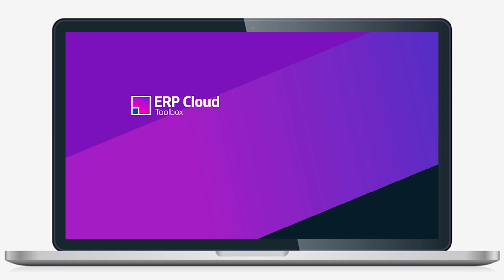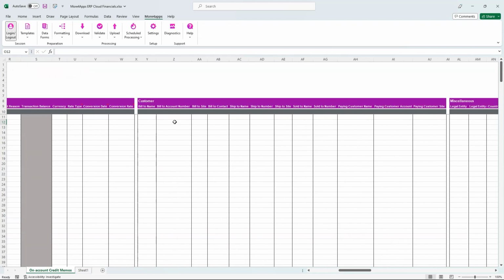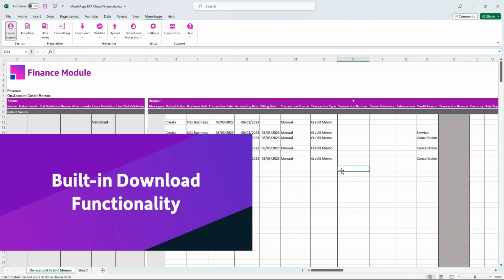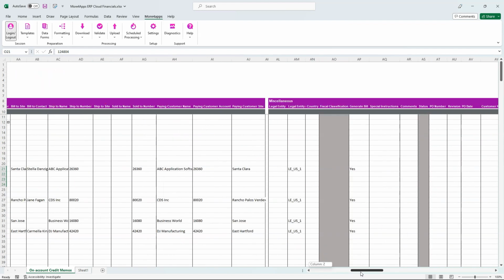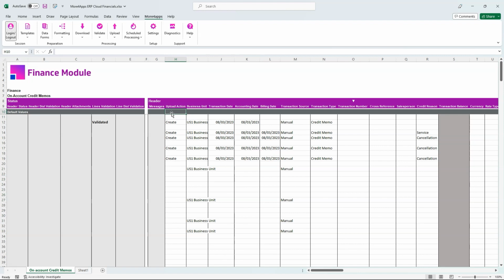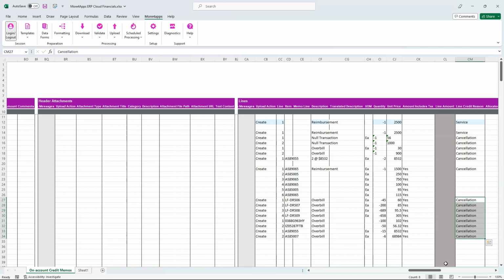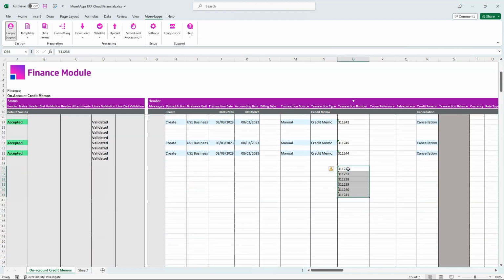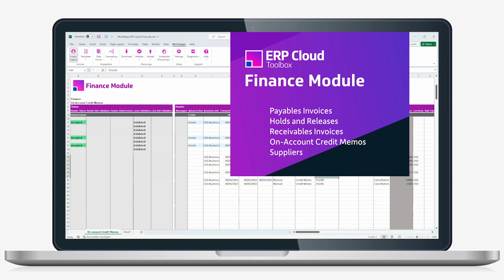The More4apps ERP Cloud Toolbox Finance Module: On-Account Credit Memos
With the More4apps Finance Module for on-account credit memos, you can apply on-account credit directly from an Excel spreadsheet. Leverage simple, flexible spreadsheet layouts and manage your receivable on-account credit faster than ever before from Excel. This supports attachments and DFFs too.